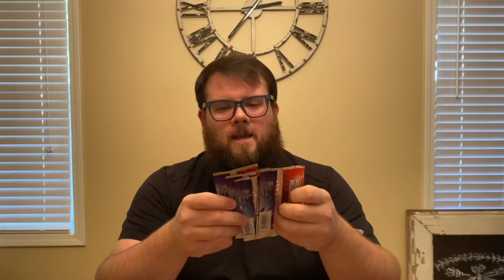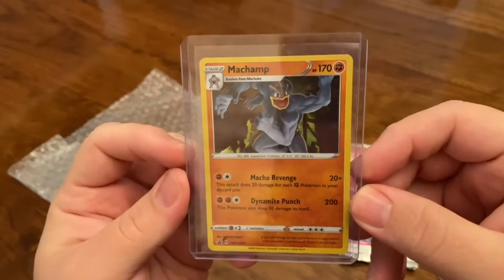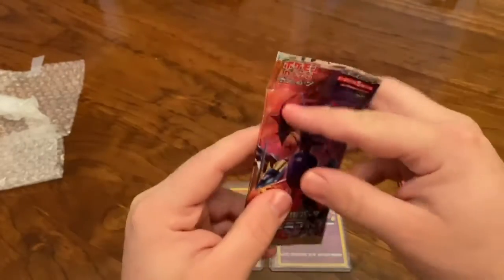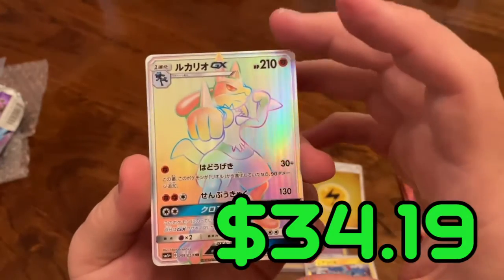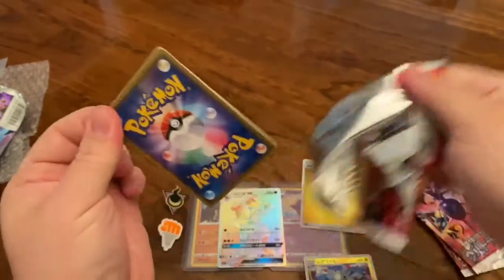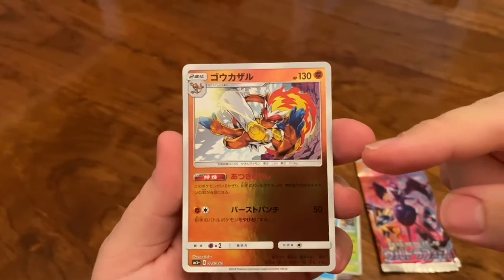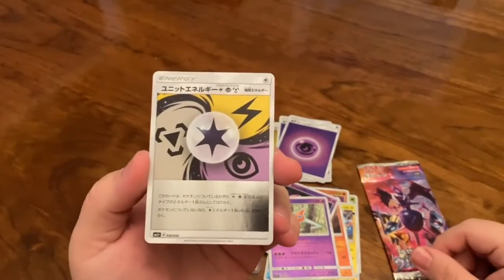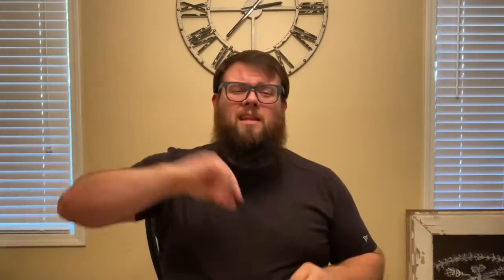Pokémon Champion's Path Pins - Stow-on-Side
Today, Jared shows off the Stow-on-Side Gym Badge pins from the Pokémon Champion's Path Pin Collection. To save a few USDs, Jared just bought the pins and promos separate from the actual box. But fret not! To make up for the Champion's Path packs that come in the box, Jared opens five packs of the Japanese Ultra Force set, and of course, he's looking to pull a Secret Rare (which he totally does)!

And until next time, keep the imagination alive!